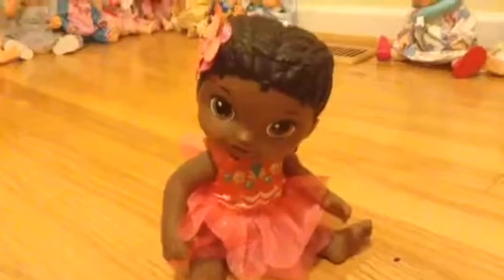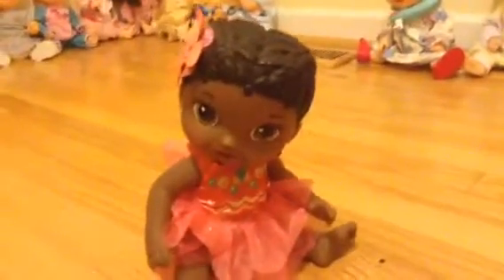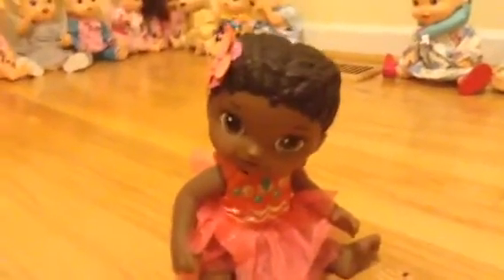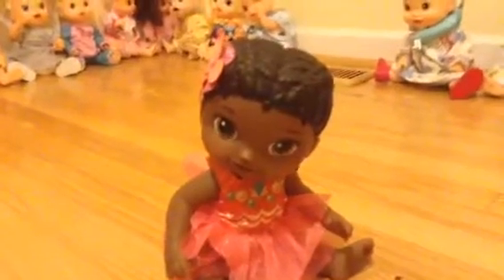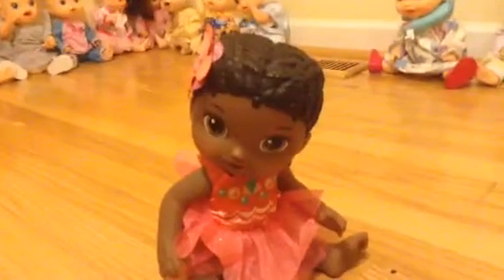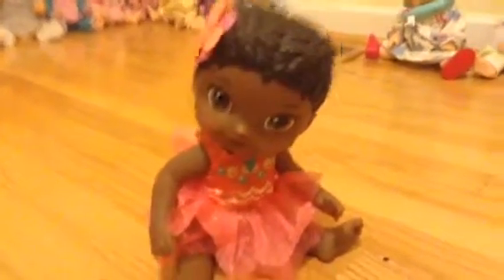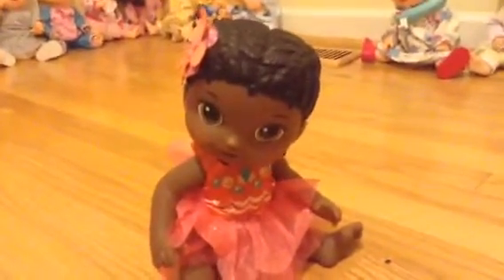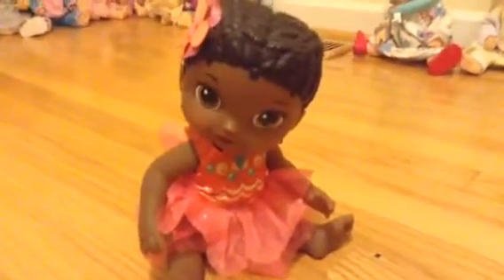Baby alive name reveal